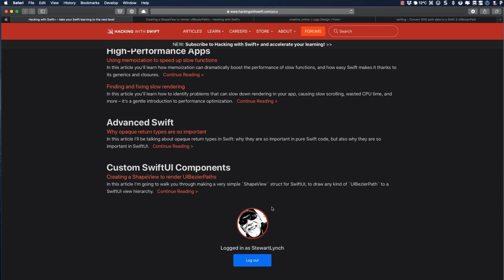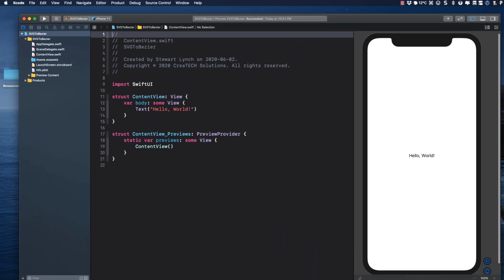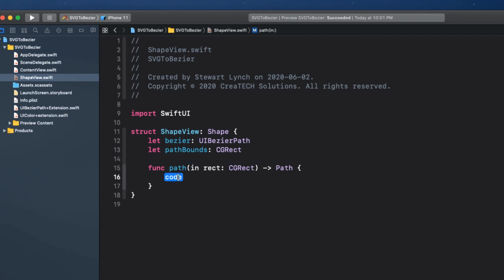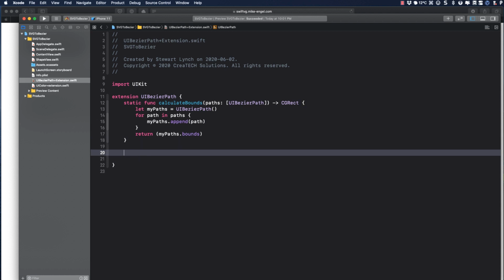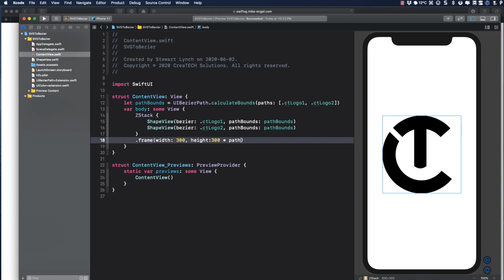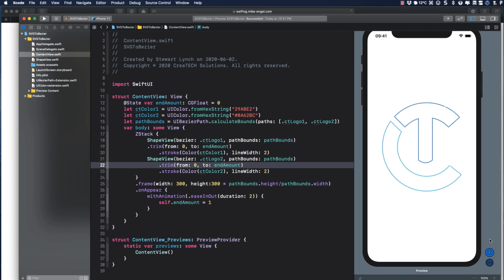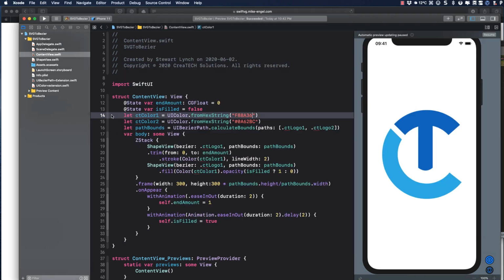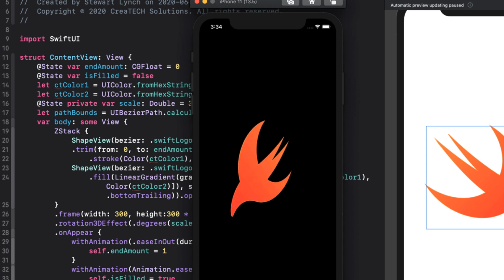SwiftUI - SVG to UIBezierPath with Animation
In this video, I want to show you how you can convert any vector SVG file into a UIBezierPath and add and animate it in your SwiftUI projects.